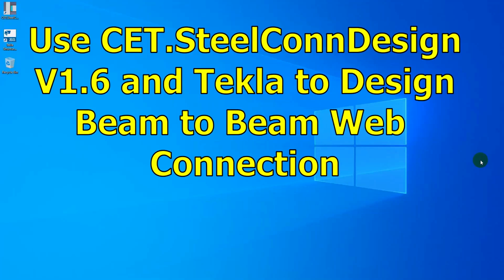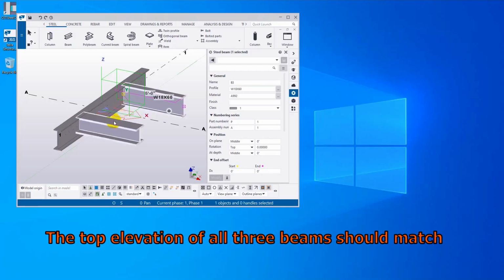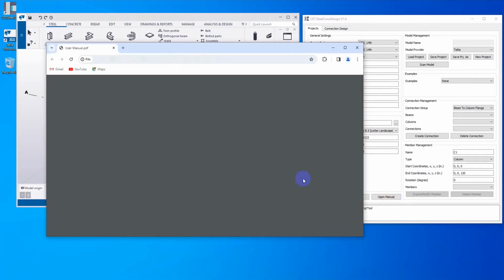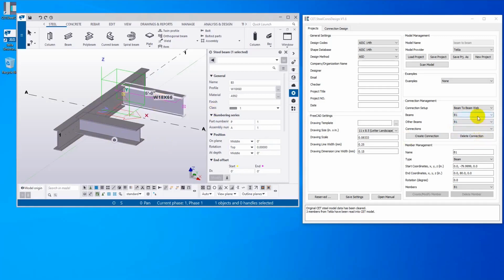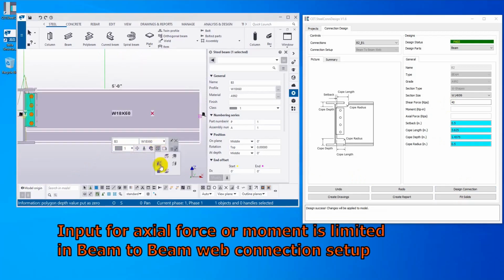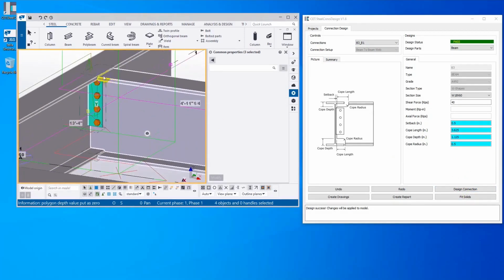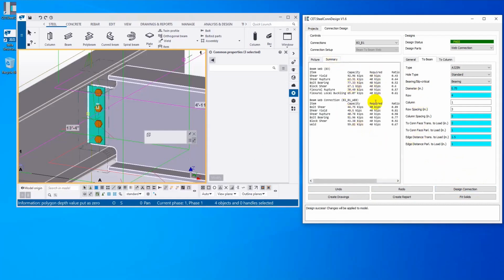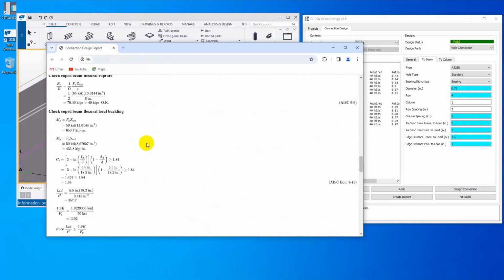Use CET.SteelConnDesign V1.6 and Tekla to Design Beam to Beam Web Connections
New Features:
Added support for beam to beam web connections.

Bug Fixes:
Fixed minor bugs for improved performance.

Important Notes:
1. Beam to beam web connections do not support axial force or moment.
2. Make sure the top elevations of the main beam and other beams match.

CET.SteelConnDesign is a FREE, cutting-edge steel connection design software that is built on the AISC 13th/14th/15th standards and powered by modern mathematical theories, offering users a powerful design solution. The software can run in 3 modes: standalone, integration with FreeCAD or integration with Tekla. CET.SteelConnDesign will also support Revit and Blender later.

The current version of CET.SteelConnDesign is tailored exclusively for Windows OS and is compatible solely with Imperial units. Notably, it is not an open-source program, though we willingly share the source code with our partners upon request.